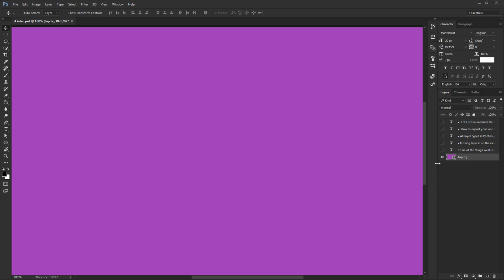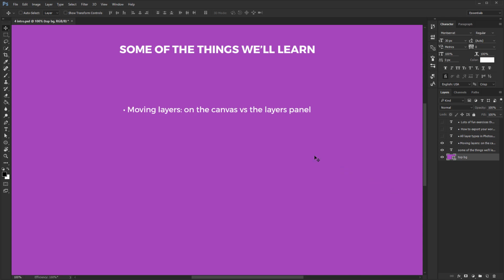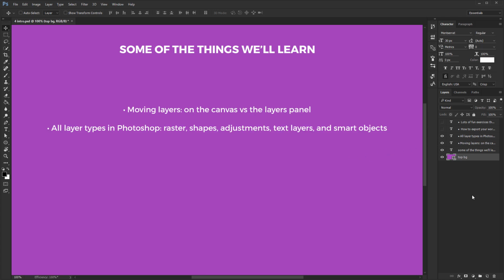015 Section introduction